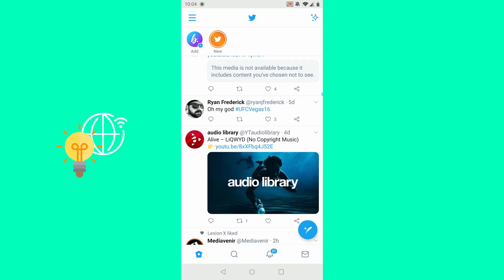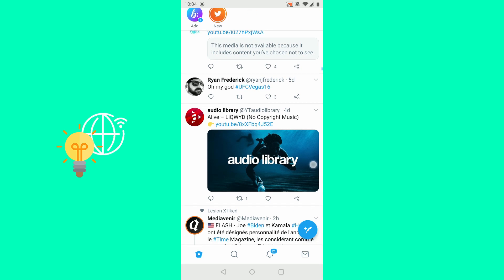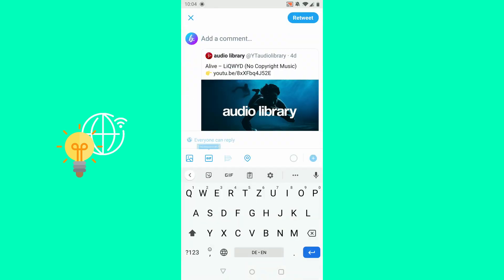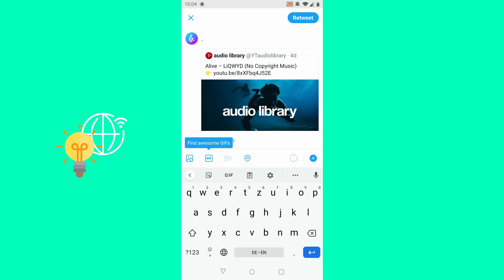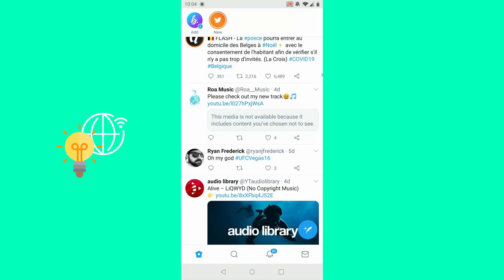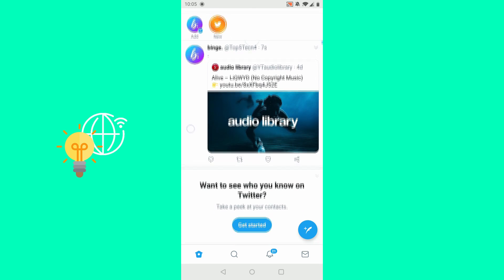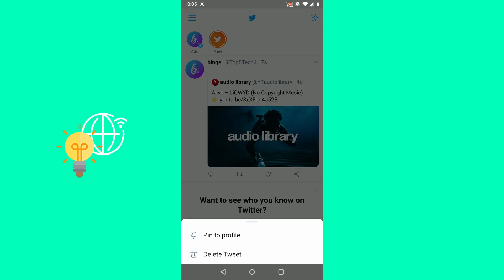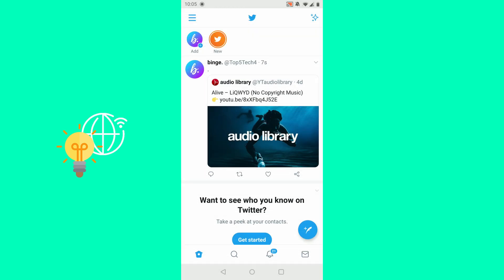How to Pin Someone Else's Tweet on Twitter! (2021)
In this video i am showing you how to pin someone elses tweet on twitter in 2021 on your phone with the new twitter update.